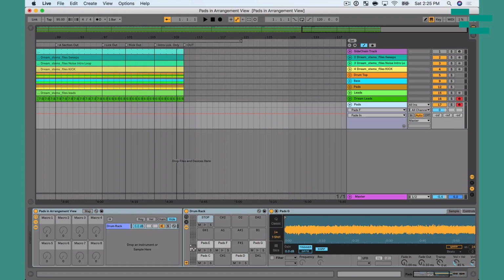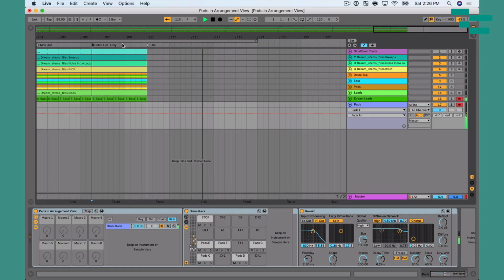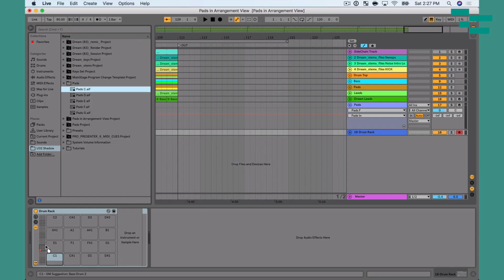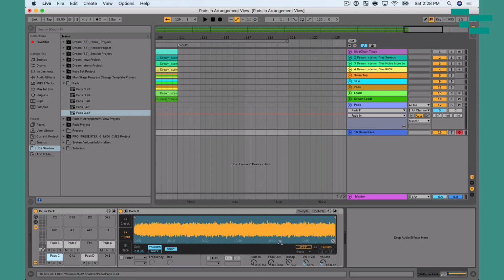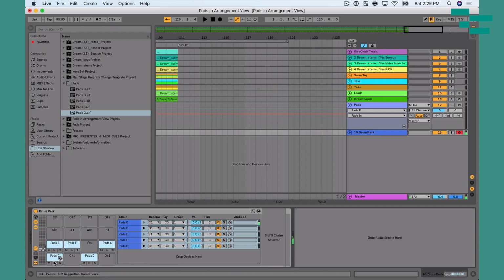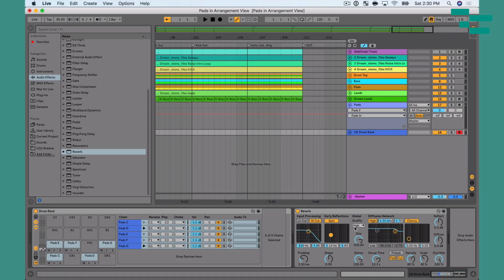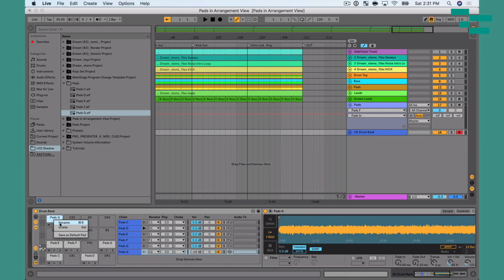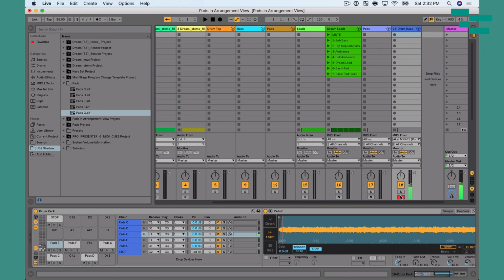Using pads in arrangement view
Want to use a drone pad to help with transitions? Learn how to easily transition between songs and keys in Arrangement View using drone pads.

**Want to get notified when we post a new video or start a Live stream?

Using a drone pad is a great way to add ambience to a track. When I’m producing a song, I add some sort of looping drone pad in almost every song. When you’re on stage-using a drone pad can be a great way to help transition between songs or make awkward key changes, a little less awkward. Using a drone pad behind a piano can suddenly transform a moment and take it to another level.

For years I’ve seen people struggle with how to implement this in a live scenario when they’re running tracks in Arrangement View. They either use another device running pads, come up with crazy plans to trigger clips in session view while they’re tracks are playing, or worse yet run drone pads from MainStage !!! :)

There’s a much better way my friends.

Using a drum rack, a reverb and a few programming tricks, you can create a flexible and powerful solution for playing audio drone pads in Arrangement View. Use it to fill out space, help with transitions, or use it as a way to navigate those trick key changes-again… all within arrangement view. You can even set up a small 25 key controller to be your “pad trigger” and keep your MIDI controller dedicated to playing keys.

Because I know you’ll ask:
If you’re looking for great pad sounds, check out the drone pads available from my friends at MultiTracks:
There’s no better place to find pads then there.

Still reading?? Well if so then odds are high that you want to learn more about performing on stage with Ableton Live. There’s not a lot of places to learn how to do that. You can chat with you’re friend down the street and try and implement their solution. But is it the “best” way? You can watch tutorials online, but what support do you have? Plus-how do you know that the teacher has experience and knows what they’re talking about?

Well, if you’re interested in learning how to use Ableton Live on stage, I’d encourage you to check out the From Studio to Stage You’ll get access to a new course every week (yes…every week), you’ll get access to a monthly webinar just for subscribers, and access to a private Facebook group, just for subscribers.
to see what it’s all about. We’d love to have you there!